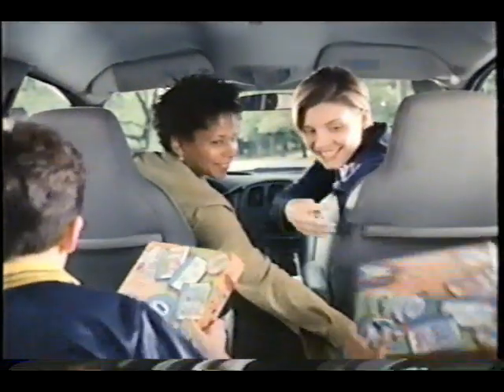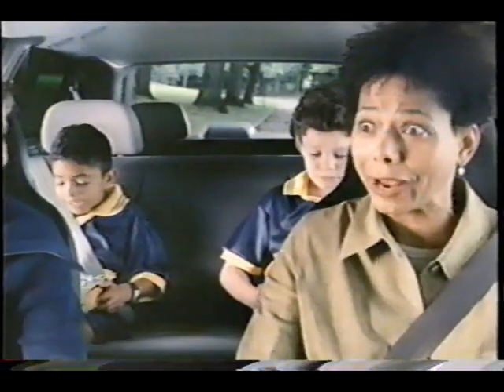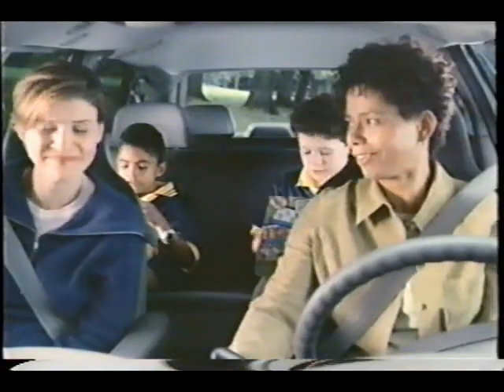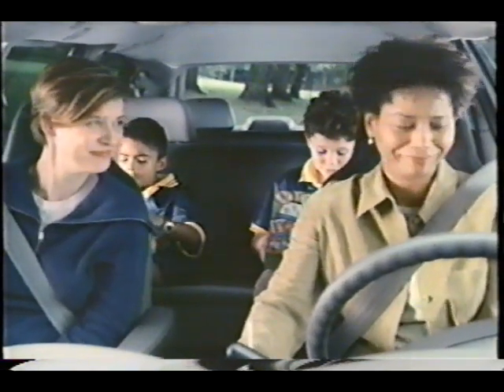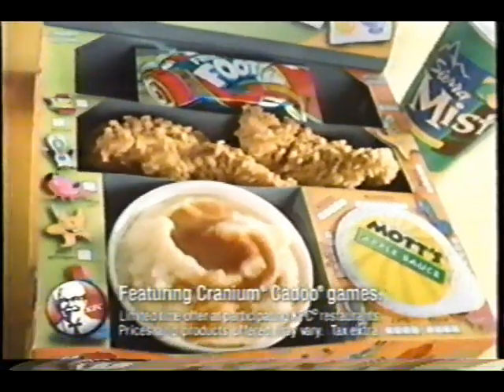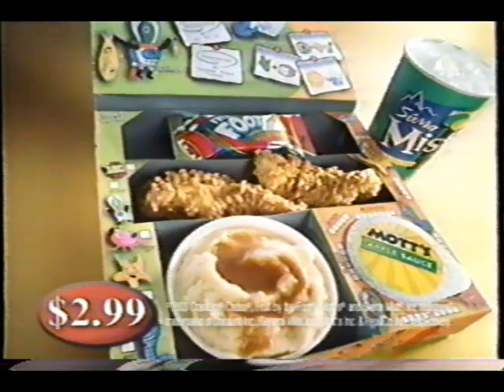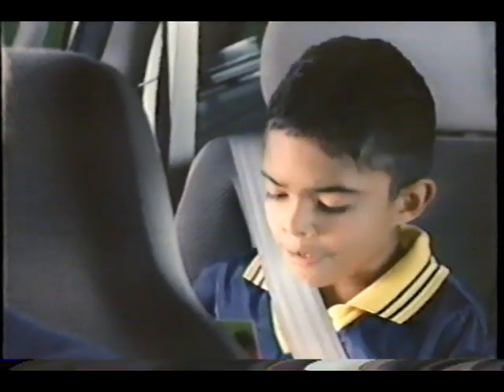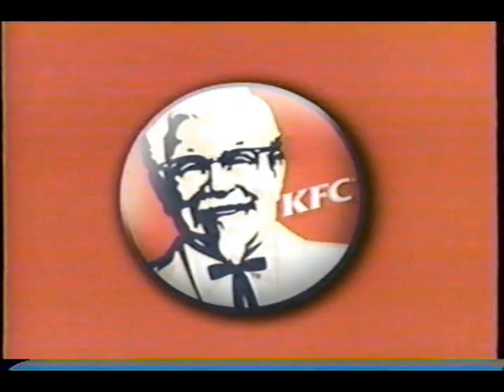Fall 2003 KFC Square Meal Fun Box Commercial